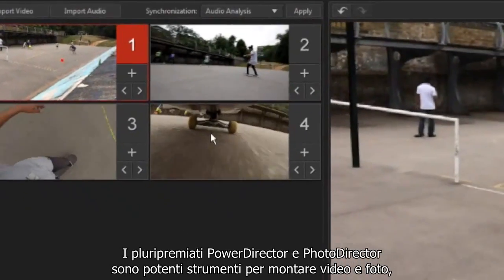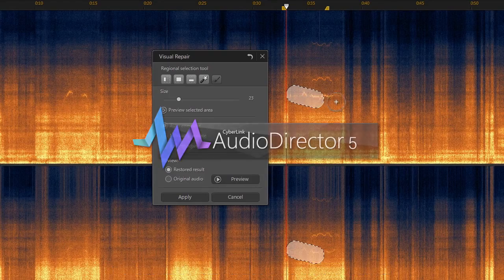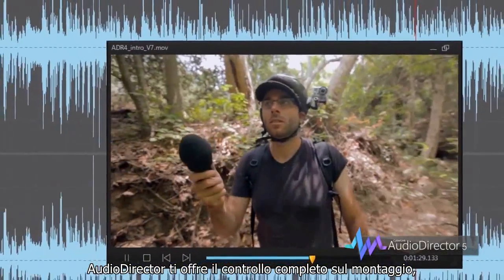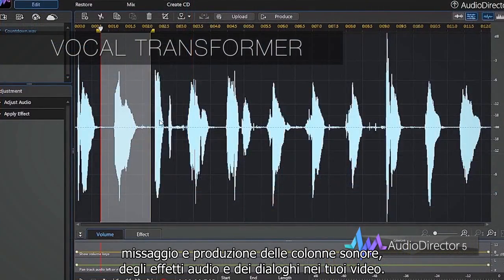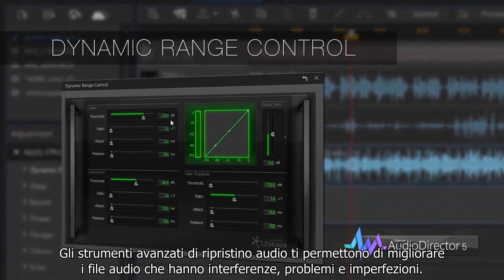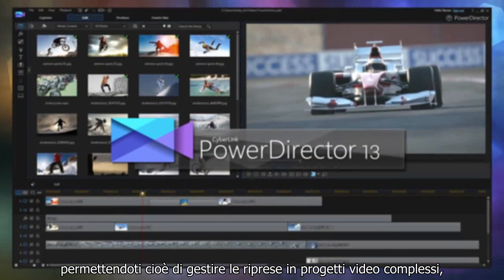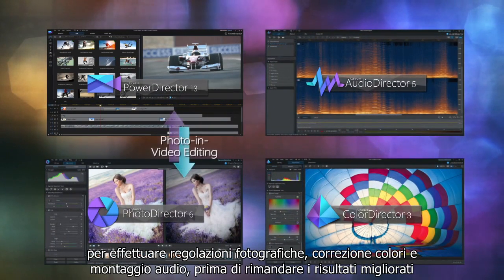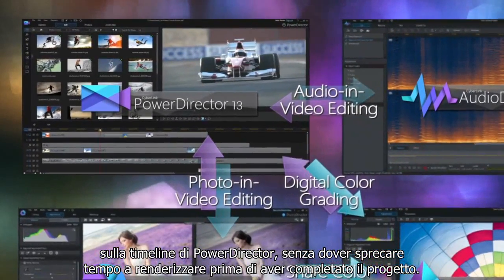Presentazione Video Director Suite 3 | CyberLink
Director Suite 3 è stata creata per esperti montatori video e foto. Include pluri-premiati software per montaggio video, fotoritocco e mixing audio, più color grading e un servizio cloud dedicato.